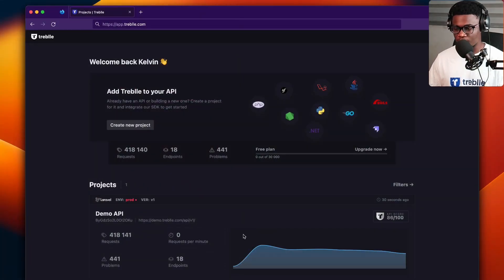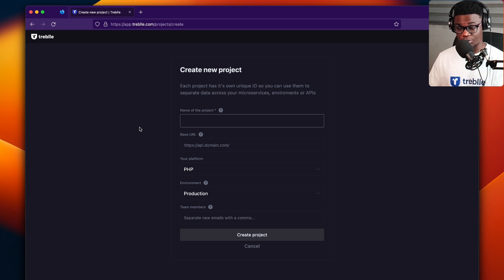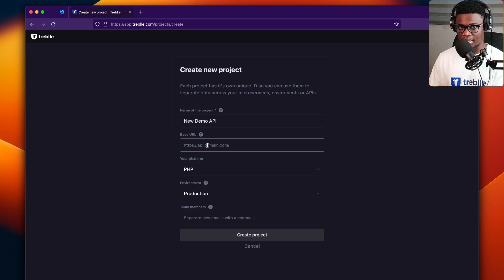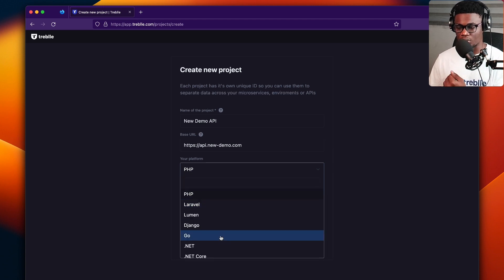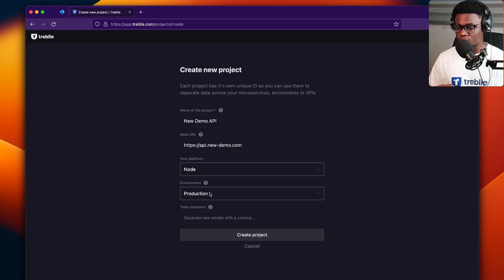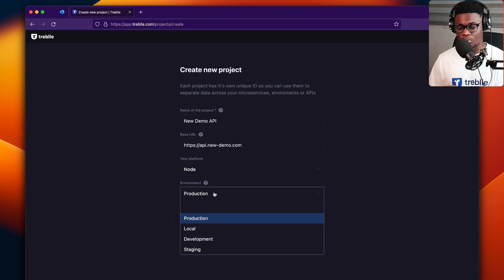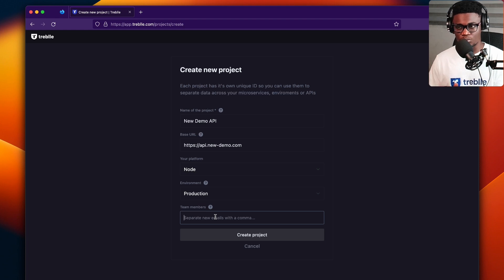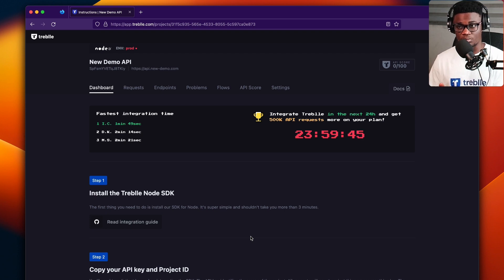Creating a new project on the Treblle Dashboard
Projects are how you organise your APIs, micro-services, and environments on Treblle. Learn how to create a new project in this screencast.